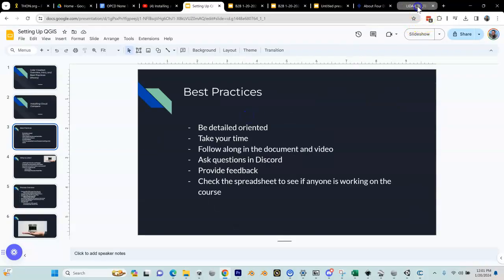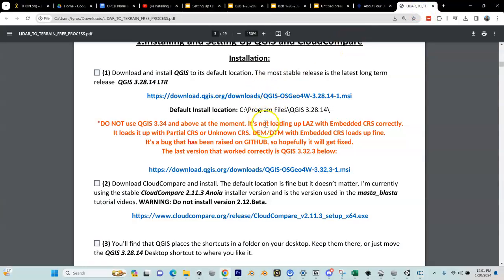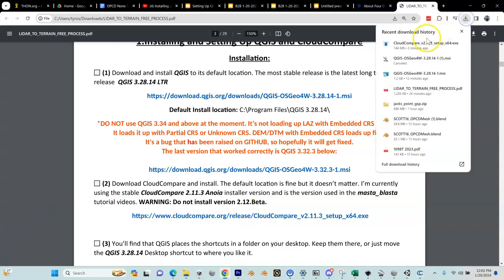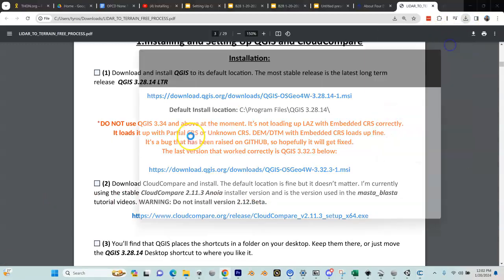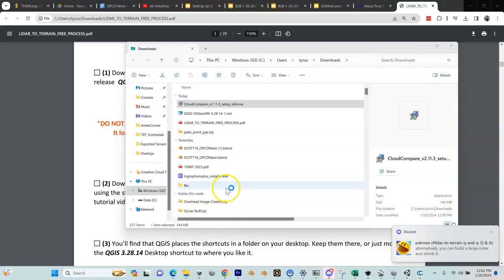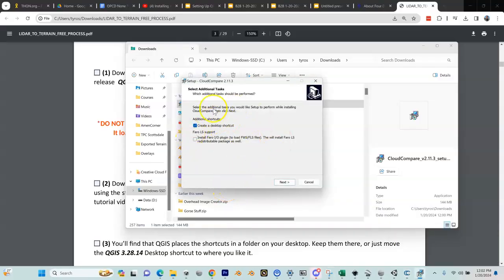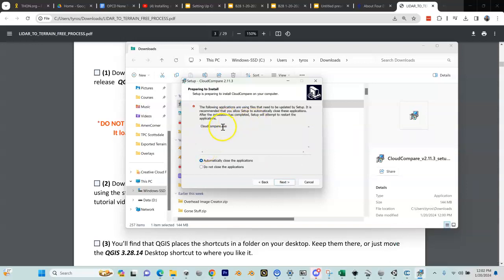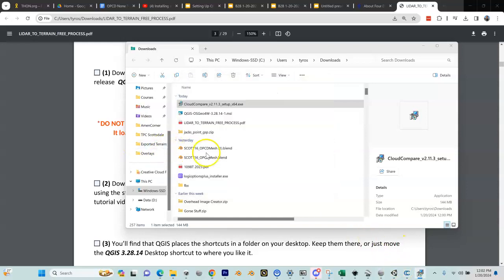Installing Cloud Compare (1.2)